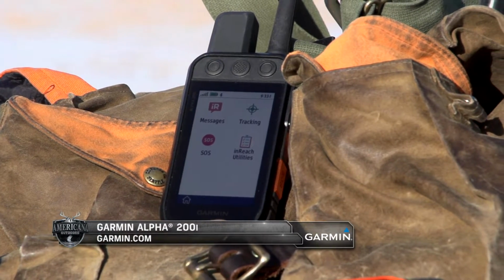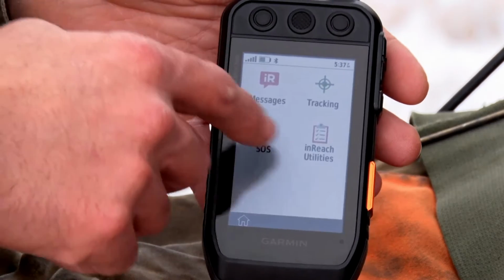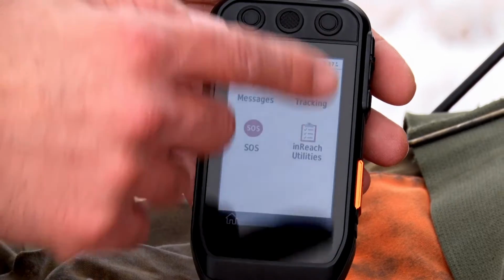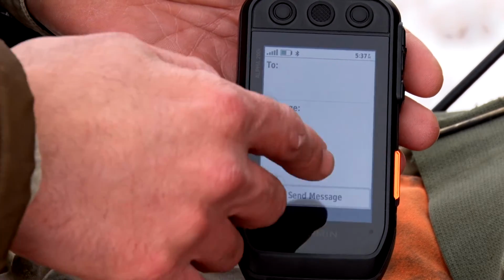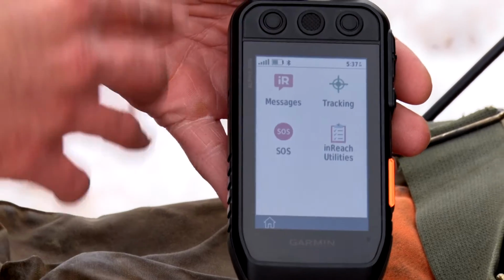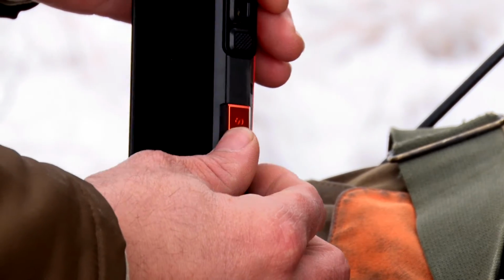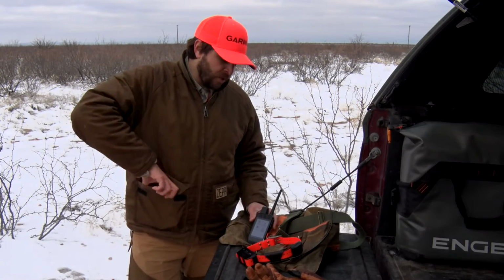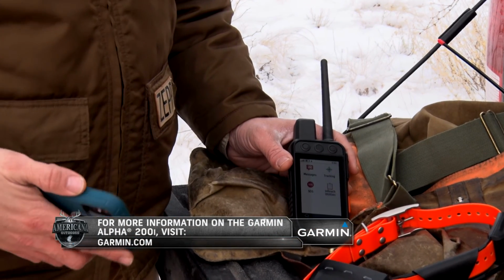Incorporation Of InReach Into The New Garmin Alpha 200i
One of the most critical features Garmin products have included in the past is the InReach feature.  InReach is a two way SMS messaging service that allows you global coverage, and allows you to message anyone, anywhere you are. InReach also has SOS capabilities, that will send a signal to local authorities to locate you in the event of an accident.  We’re showing you how you can navigate through the menus and set InReach to the most efficient settings for your hunting needs.